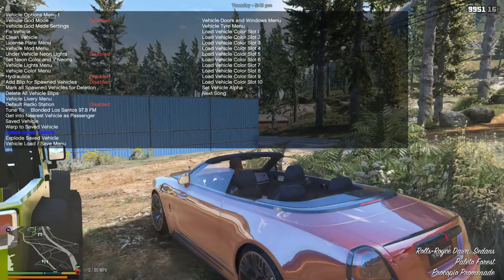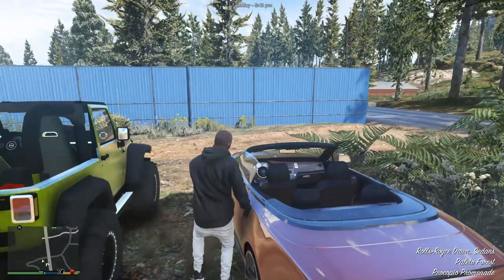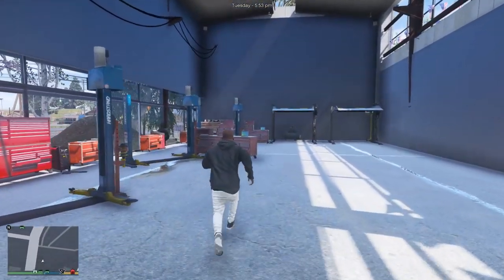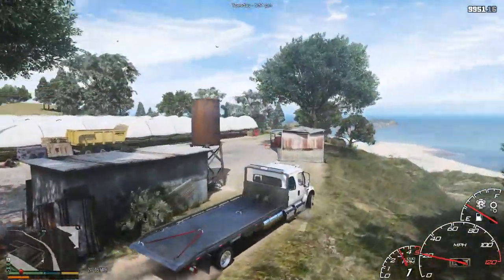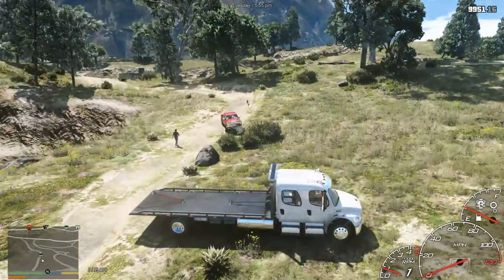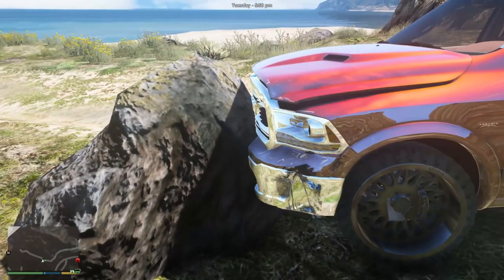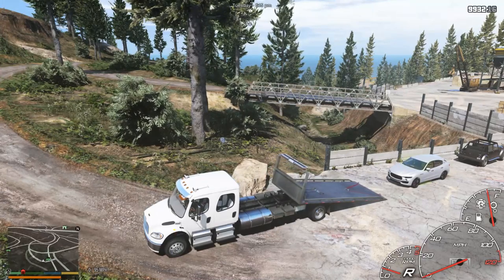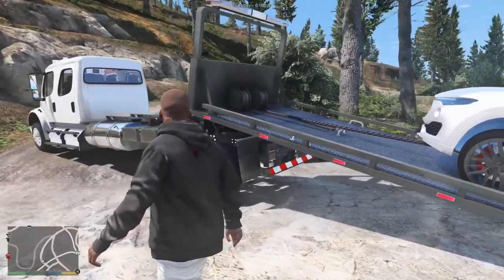GTA 5 Real Life Mod #106 Paletto Recovery Towing! (Real Hood Life 4)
You Are Watching: GTA 5 Real Life Mod #106 Paletto Recovery Towing! (Real Hood Life 4)

STEAM: AmericanNukes
PSN: AmericanNukes
XBL: xAmericanNukes
Origin: xAmericanNukes